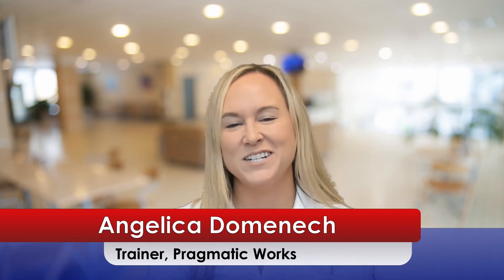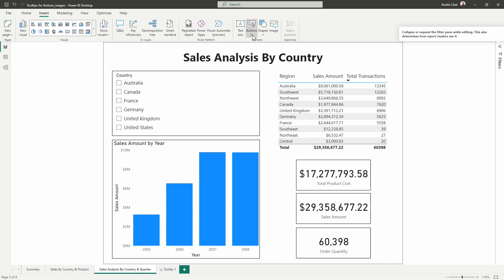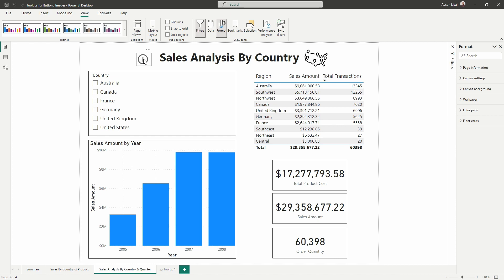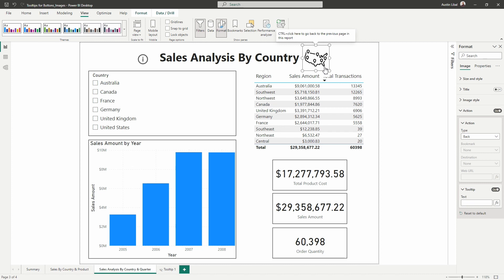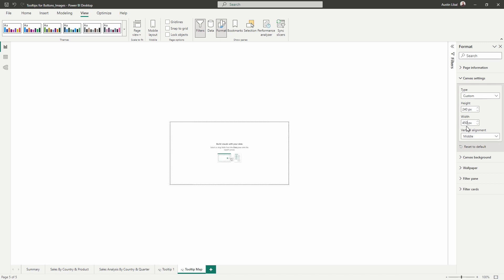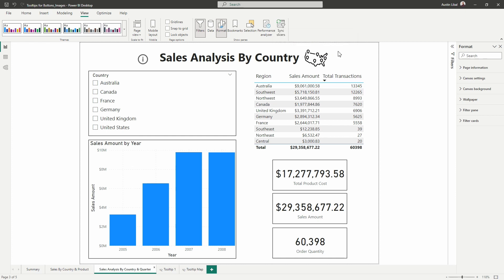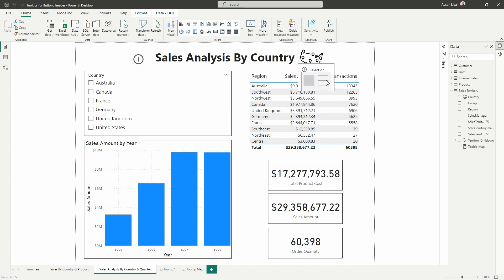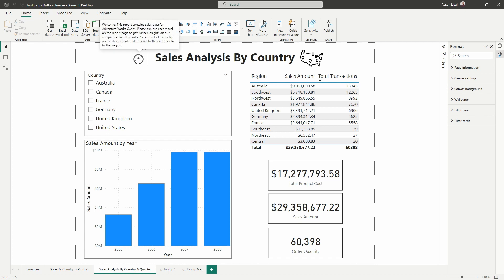Tooltips On Buttons & Images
Interested in learning how you can use custom tooltips to enhance your reports? In this video, Angelica will show you how to create a custom tooltip that will appear when you hover over a button or image.